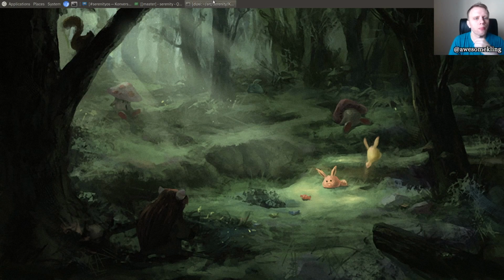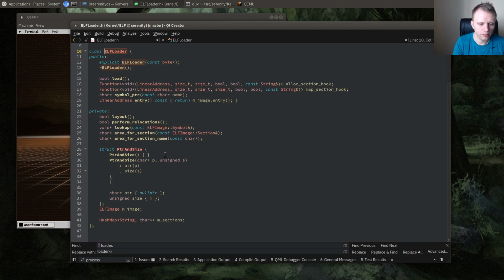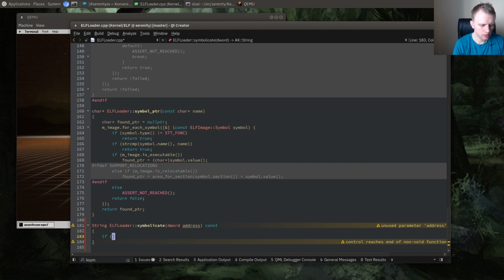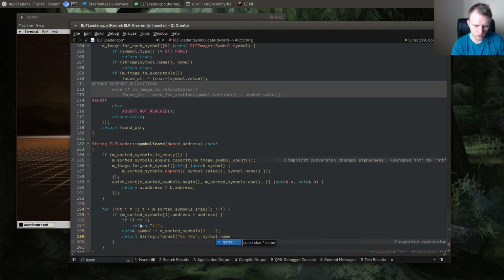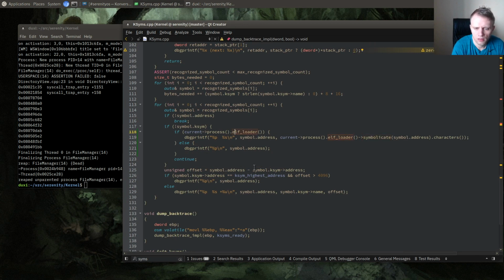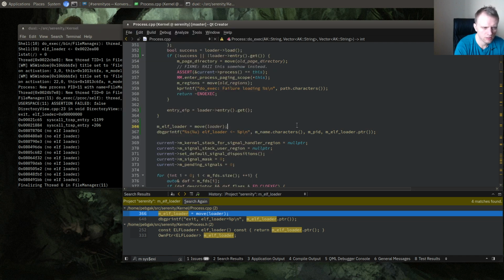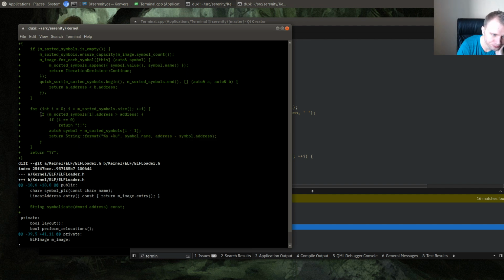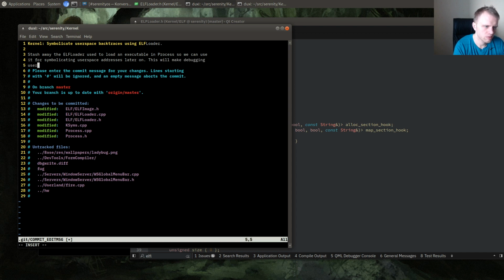OS hacking: Symbols in userspace backtraces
Debugging userspace programs is a bit painful without symbolicated back traces, so today I make some improvements in that area.